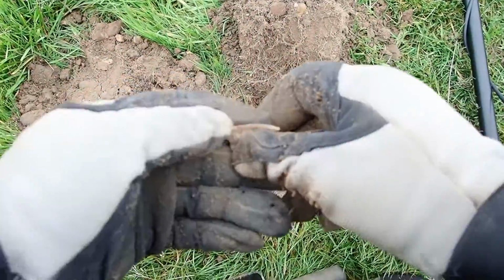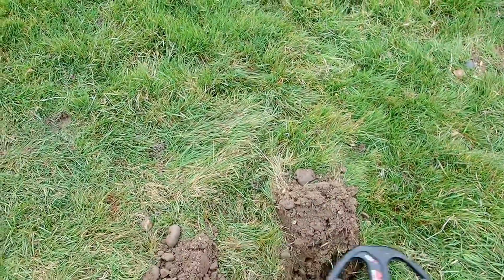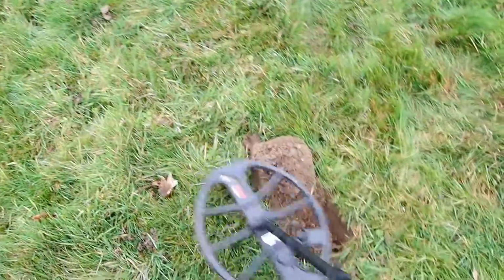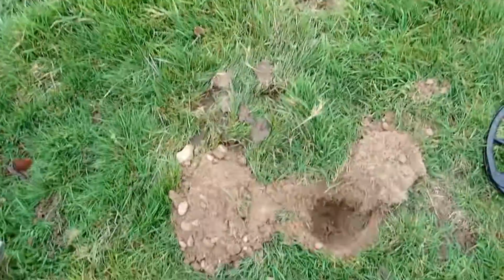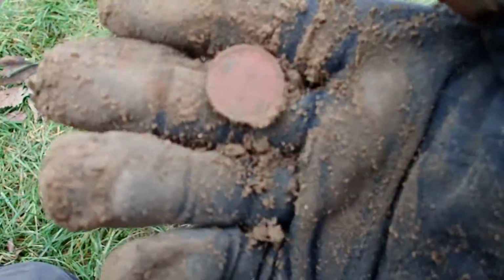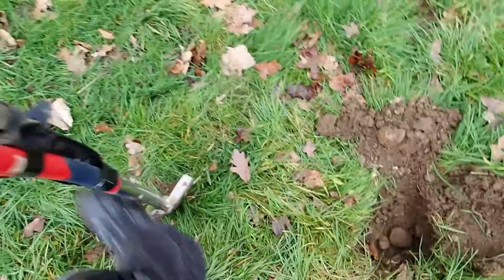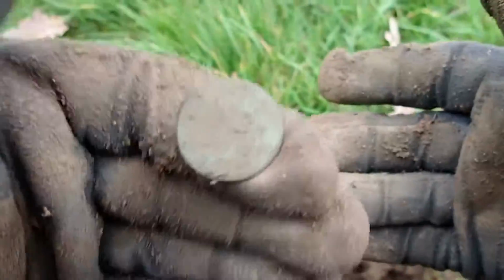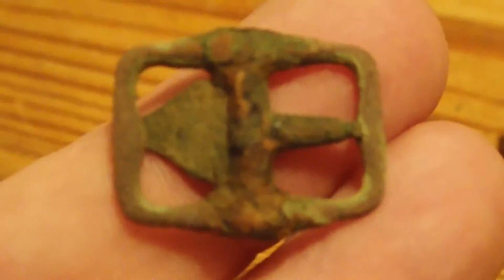Buckle Day !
A few hours out on the pasture and a few buckles to boot !